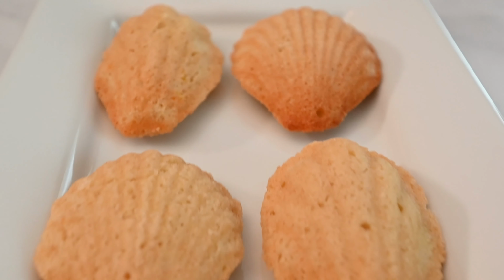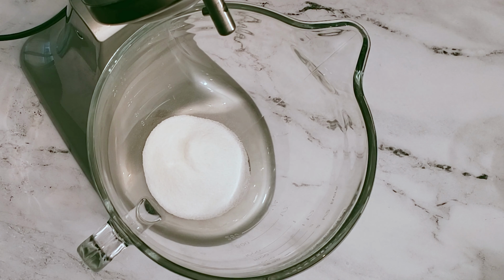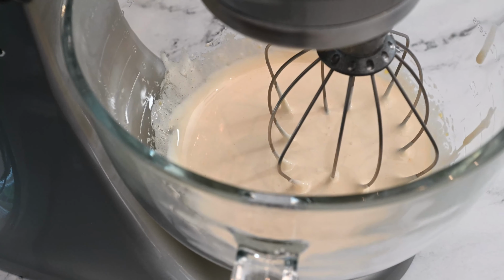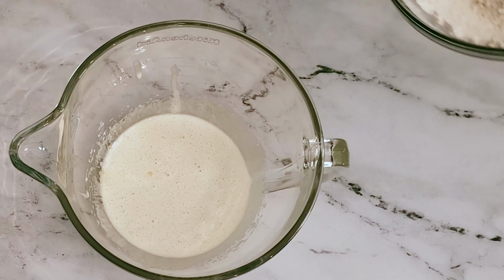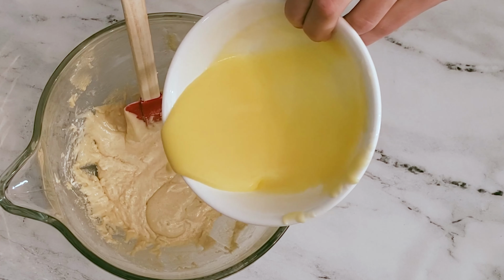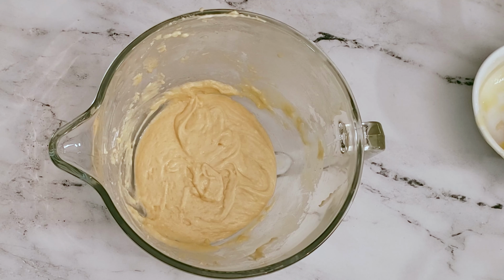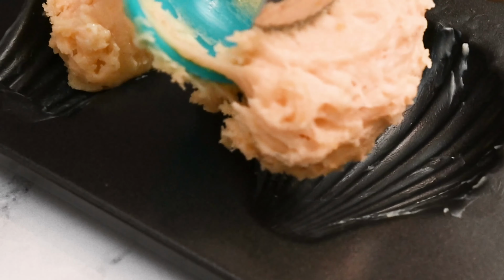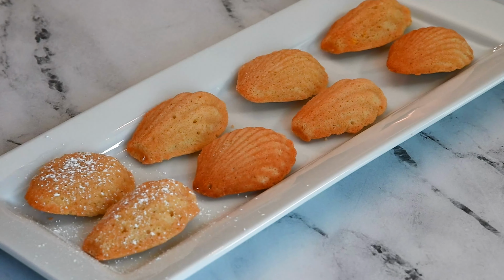Best Madeleine Cakes Recipe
Madeleine cakes are small sponge cakes that come from Northeastern France. I first fell in love with Madeleine cakes at Starbucks! Madeleine cakes are made in a pan that have a distinctive shell like depressions on a nonstick pan. These pans can be found in most cooking or kitchen stores and are relatively inexpensive. And of course, you can always buy the pan on Amazon too! I have a link below to a Madeleine pan. I highly recommend buying and making Madeleine cakes in the specific pan to get the best consistency and texture for these small sponge cakes. Madeleine cakes have also been referred to as cookies too since they have a small cookie like appearance. Madeleine cakes are not hard to make, but do require your full attention and a little patience. Madeleine cakes are best stored in an air tight container for about 2-3 days and will start to dry out after that. Luckily Madeleine cakes are so delicious and most likely will be gone within that time! You can eat Madeleine cakes plain, dip in chocolate, or add some confectioner sugar on top! Madeleine cakes are so delicious with a cup of hot tea or dipped in coffee. I hope you fall in love with these Madeleine cakes like I have!

Ingredients
10 tbsp melted unsalted butter
2 large eggs at room temperature (it is important to use room temperature eggs)
1/2 cup granulated sugar
2 tbsp light brown sugar
2 tsp lemon zest (optional)
1 tsp vanilla extract
1 cup all-purpose flour
1/8 tsp salt
1/2 tsp baking powder
1 tbsp unsalted butter (this will be used to coat the Madeleine pan)

Directions
1. Melt unsalted butter in the microwave or on the stove and set aside to cool. This butter will be added to the mixture later.
2. In a large bowl of a hand or stand mixer, add granulated sugar, light brown sugar, and room temperature eggs. I suggest using a stand mixer because you will be mixing these ingredients for about eight minutes on a high speed. The mixture will be thick and pale in color and you will know when it is finished when the mixture forms ribbons when you lift the whisk attachment.
3. Add in vanilla extract and lemon zest and mix for about 30 seconds on low speed. The lemon zest is totally optional, but adds a nice light lemon flavor. The rest of the mixing will be done by hand, so you can put your mixer away or off to the side.
4. In a medium-sized bowl, sift all-purpose flour, baking powder, and salt together and sift until these ingredients are combined. Sifting the flour will help break up any lumps in the flour to produce light and airy cakes. Add half of the flour mixture to the egg mixture, gently folding in the flour mixture. Make sure you handle the batter with care since it's very delicate. Gently fold in any remaining flour mixture.
5. Add the melted butter that was set aside earlier to the batter and fold the butter into the mixture until it is well combined. It will take some time to incorporate all of the butter into the mixture.
The batter should be thick, silky, and shiny. Cover the mixture with saran wrap and chill for 30 minutes to one hour in the refrigerator. Try not to let the mixture chill for longer than one hour since the butter in the mixture will harden and affect the texture of the Madeleines.
6. While the mixture is chilling, melt a small amount of unsalted butter and use a pastry brush to add some butter to the scalloped Madeleine pan you will be using. If you don't have a pastry brush, you can also use non-stick cooking spray too. Scoop about one tablespoon of batter and place it into each spot on the Madeleine pan. As these Madeleines bake, the batter will evenly spread out in the pan.
7. Bake in 350 °F preheated oven for about 10 minutes. You will know when the Madeleines are done when the edges are a light golden brown and the back forms a small bump that will rise back up when lightly pressed. Transfer the Madeleines to a cooling rack. These Madeleines are best eaten within 2 days since they dry out rather quickly.

Madeleine Pan

Kitchen Aid Stand Mixer

Kitchen Aid Glass Bowl with Lid

Kitchen Aid Paddle Attachment

Pastry Brush

Song- Cool Wet Sand by Oman